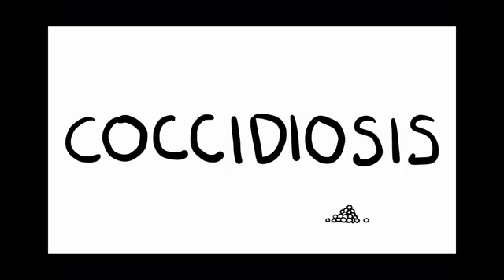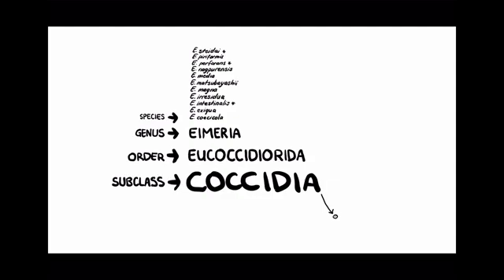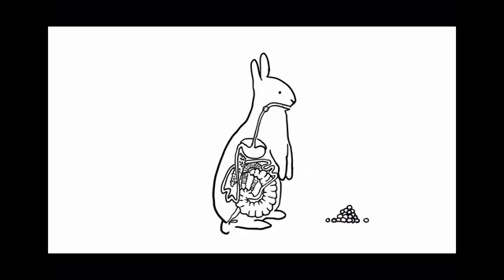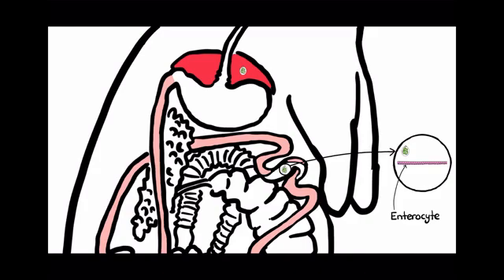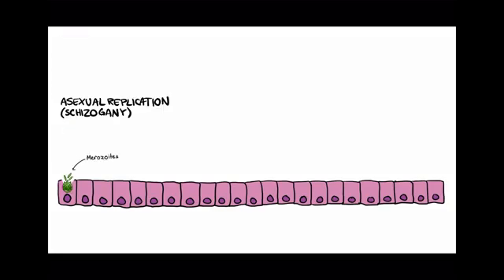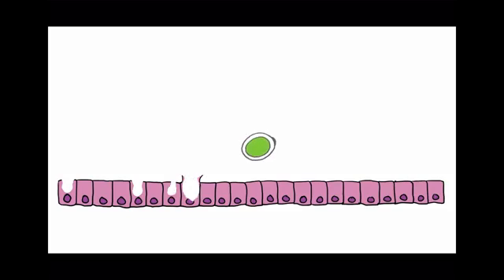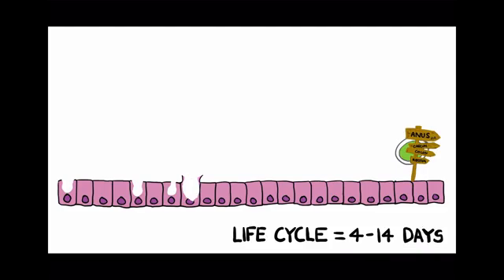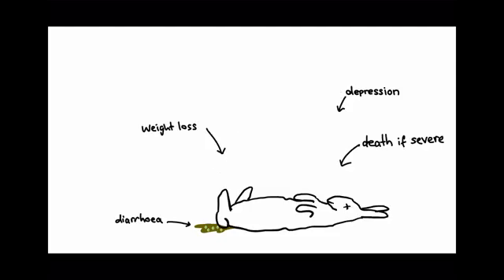Coccidiosis in rabbits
Learn about coccidiosis in rabbits in this video by DVM2 students Paige Ayton and Romane Molle.